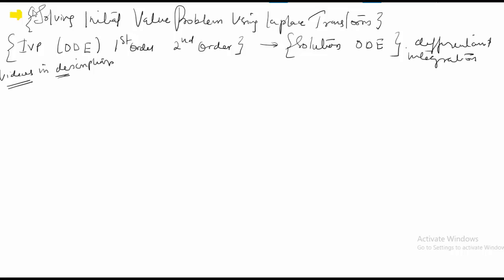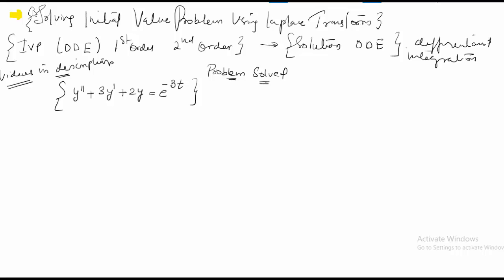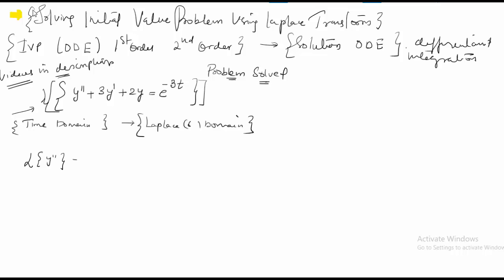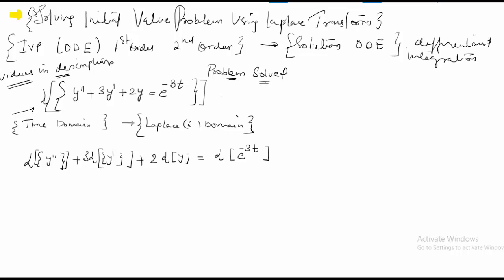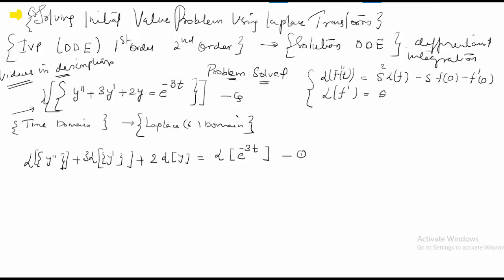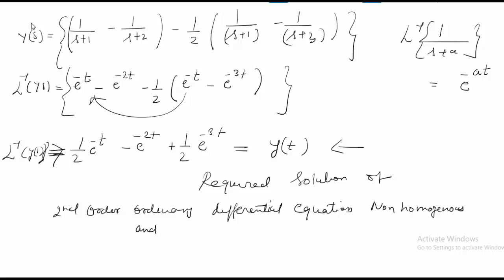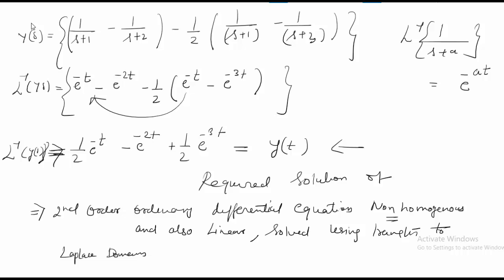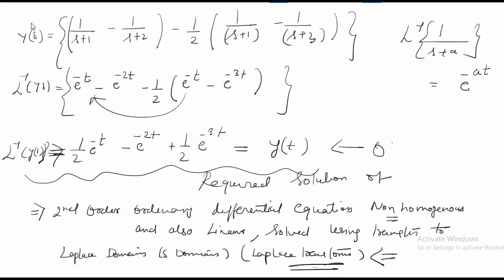Solving Ordinary differential equations using laplace transform example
Solving Ordinary Differential Equation Using Laplace Transform
laplace transform differential equations , differential equations and laplace transforms